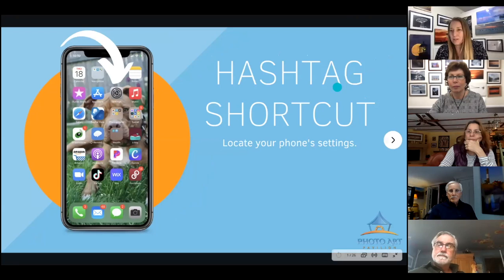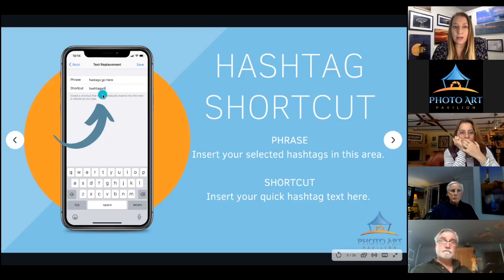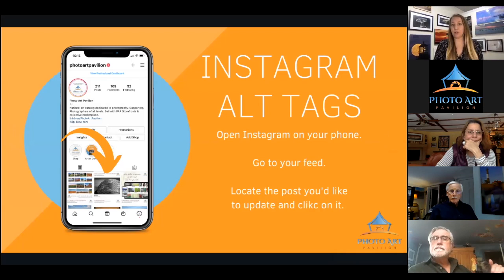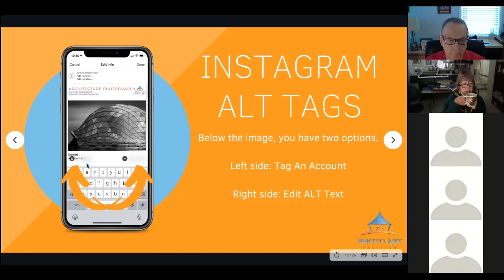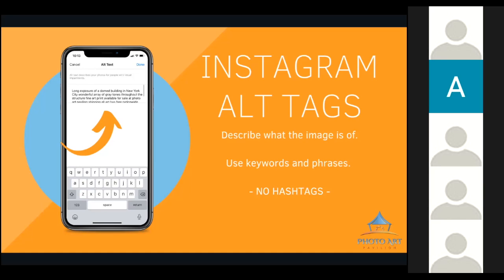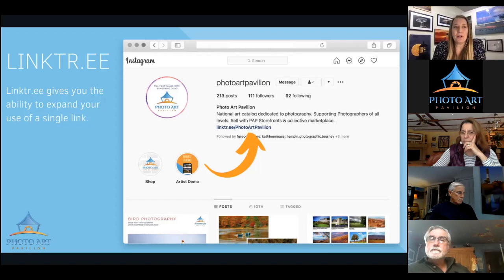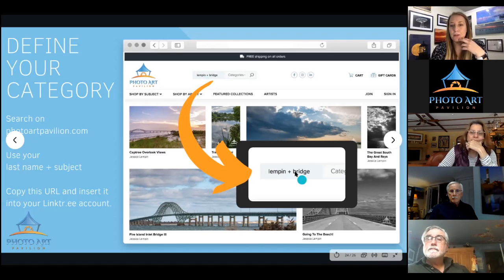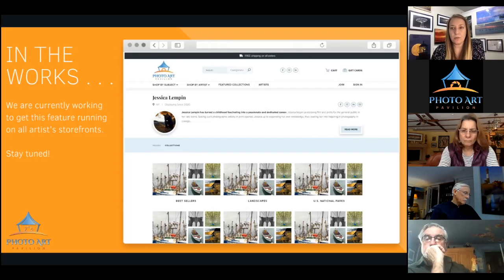Hashtag Hacks Plus Using Instagram Alt Tags | J & J Photo Art Marketing Cafe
- Hashtag Hacks
- Instagram Alt Tags
- Linktr.ee Followup
- Artist Storefront Layout Changes
- Spring Photo Workshop
- Q & A - for J & J

What the heck is an Alt tag? What are hashtags and how do you use them to market your art? How can you promote your work on Instagram without being creepy or spammy? These questions and more answered in today's video!

If you're just getting started with Instagram, or if you have a business that sells art and want to use social media to promote your product, then this video is for you!

Learn the basics of hashtags and how they can help drive traffic to your website.

Lastly, find out what "alt tags" are - and why it's important for art photographers who sell their work online.

Photo Art Pavilion helping art photographers across the USA

Photo Art Pavilion is a national, curated art sales catalog dedicated exclusively to fine art photography. We represent the emerging and established photographer and their complete art portfolios. Take an active role in selling your art & enjoy ongoing business support from the Photo Art Pavilion Team.